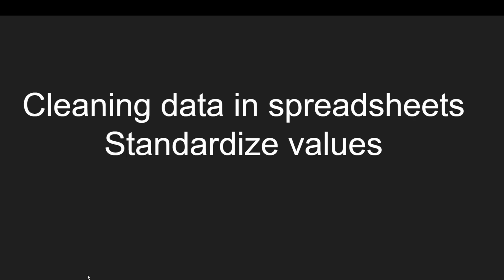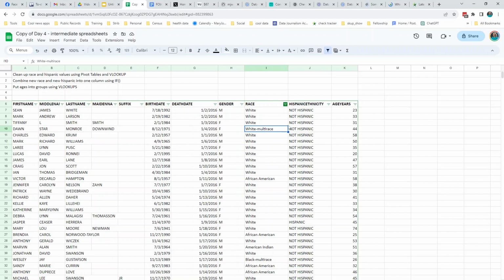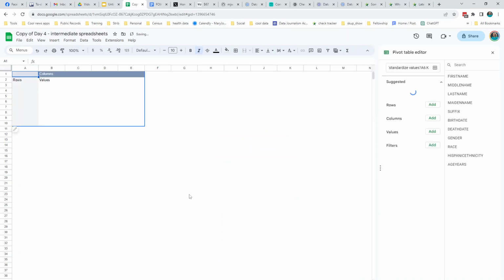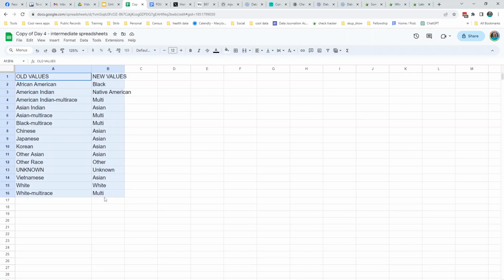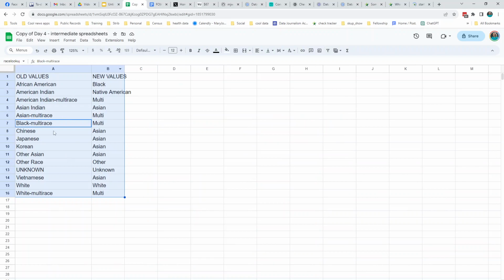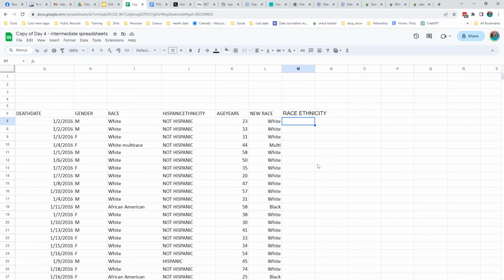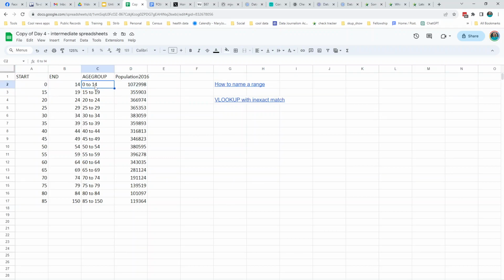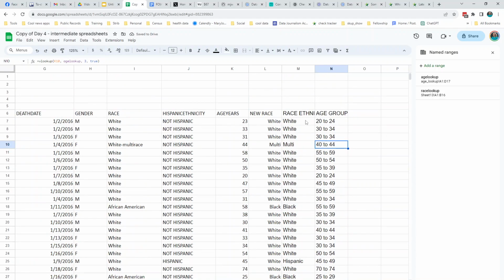Google Sheets - Standardizing values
Using Pivot Tables, VLOOKUP and IF statements to do some basic data cleaning in Google Sheets